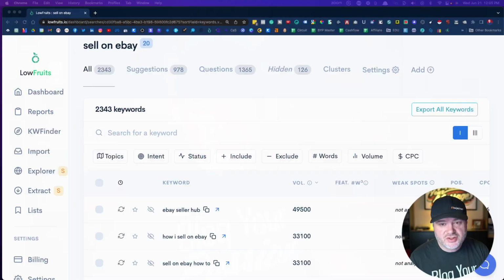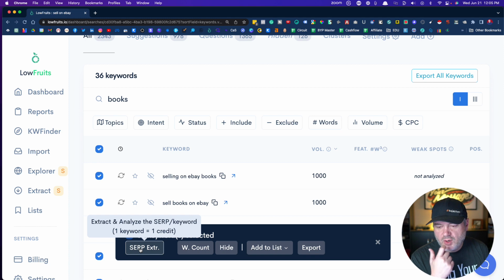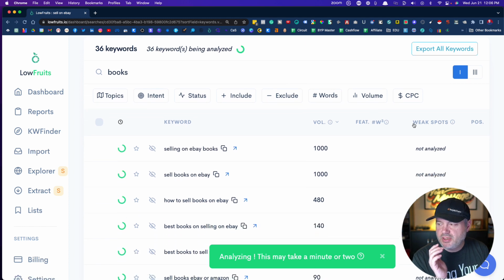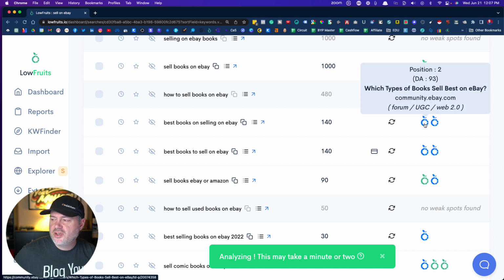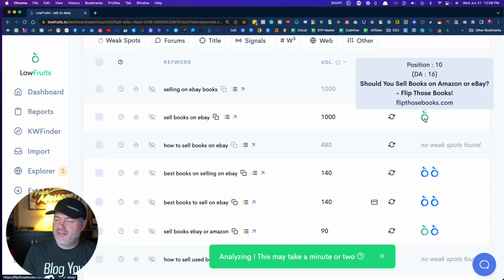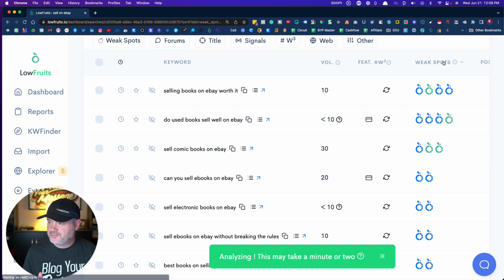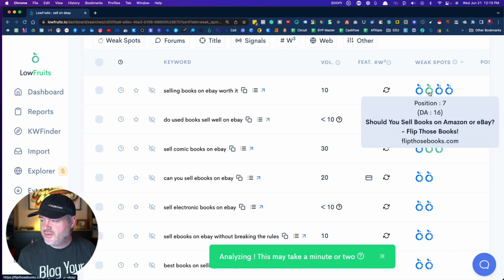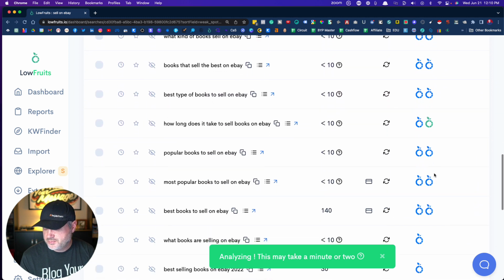I Tried LowFruits: Is It Worth It?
Dive in and discover the answer to a question on the minds of many digital marketers and bloggers - does LowFruits really find hidden keywords?

This in-depth LowFruits review will reveal all you need to know about this powerful SEO tool that's generated quite a buzz in the digital world.

We're unpacking how LowFruits works, demonstrating its keyword discovery capabilities, and providing a hands-on look at its user-friendly interface.

Plus, we're going deep to unearth what sets LowFruits apart in the crowded keyword research market, and how it can unlock vaster opportunities for your blogging or online business success.

Click play to uncover whether LowFruits truly is the secret weapon for revealing hidden gems in the keyword jungle.